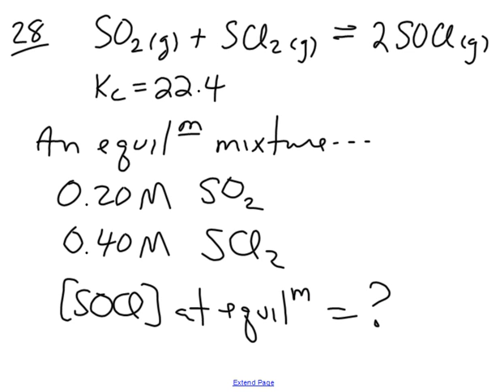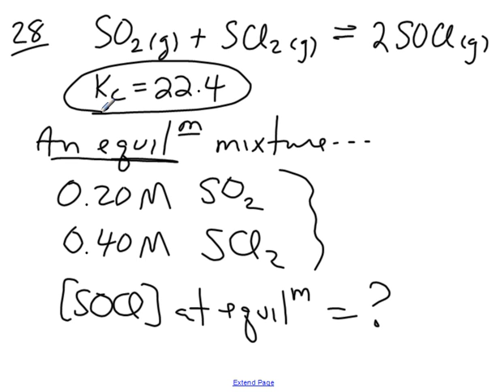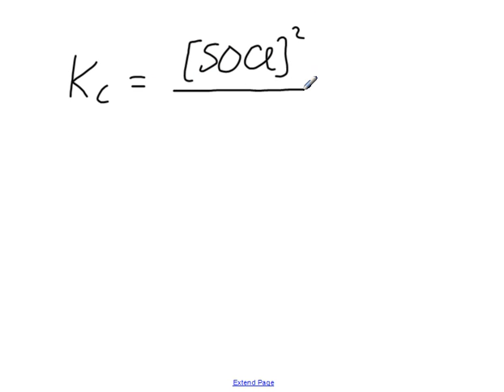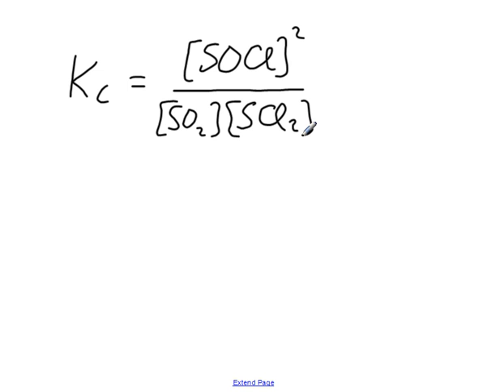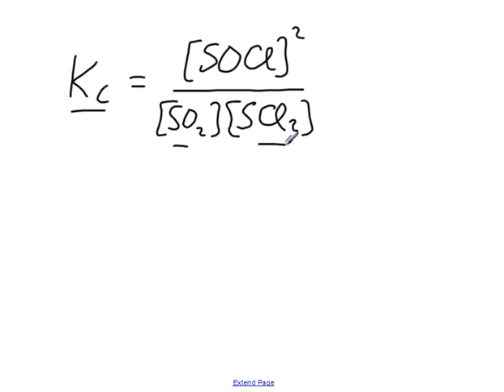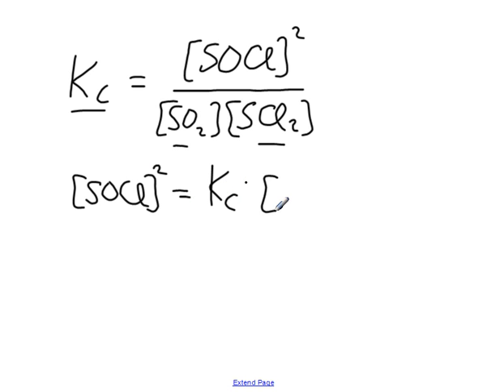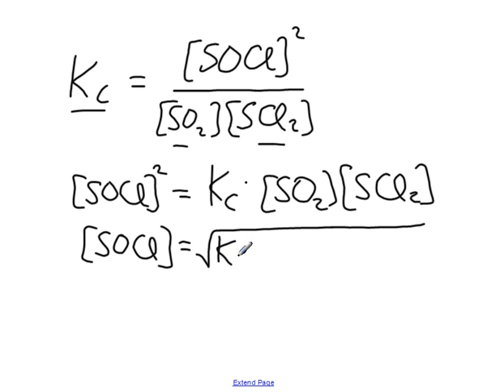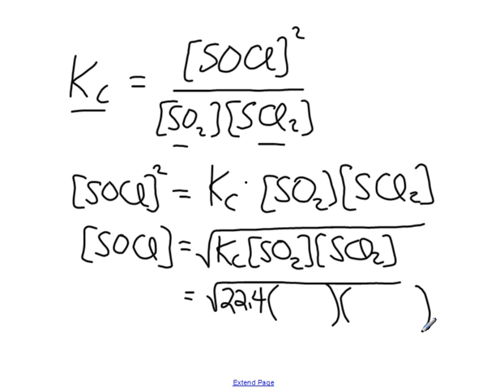Chem 40S - Equil Supp 28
Equilibrium Supplementary Problem #28 for Chemistry 40S